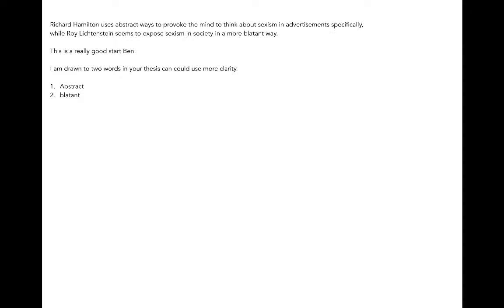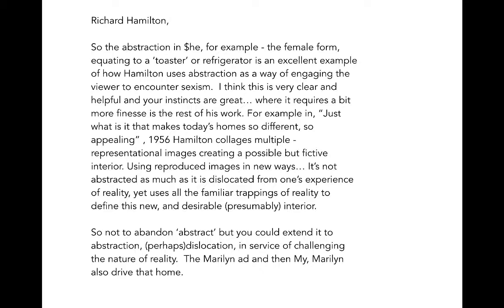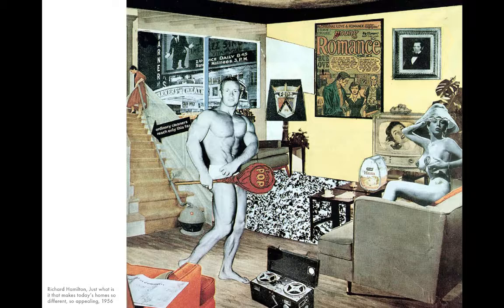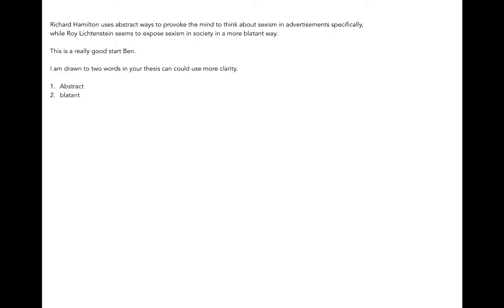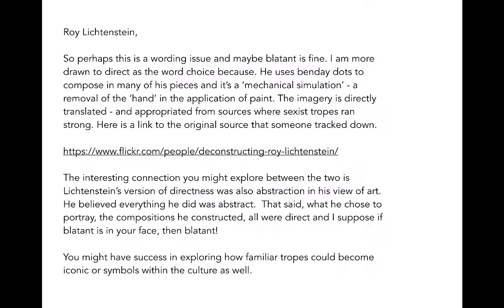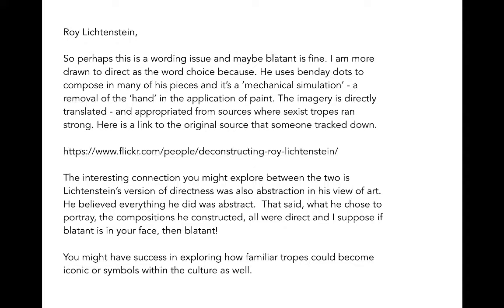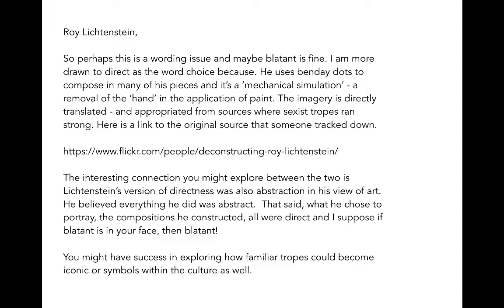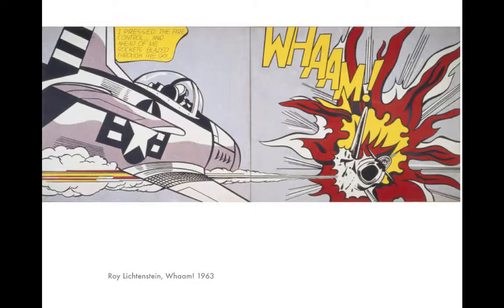hlc_pop_ben_thesislesson